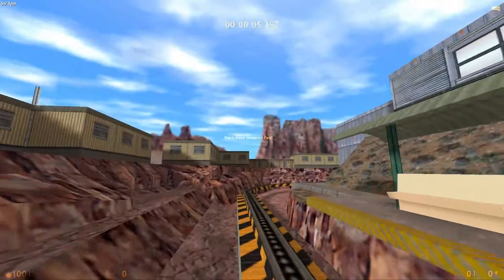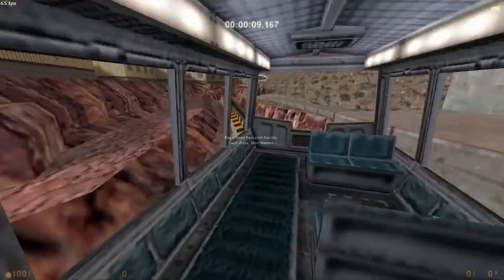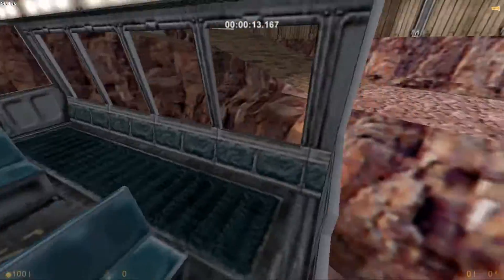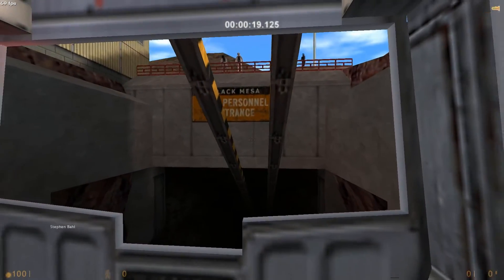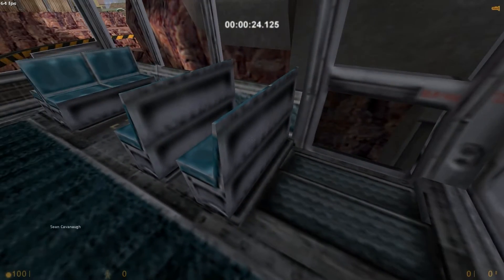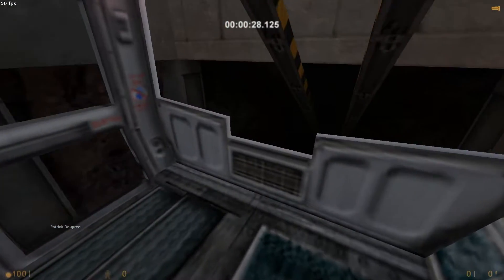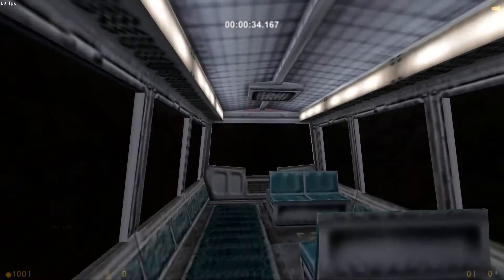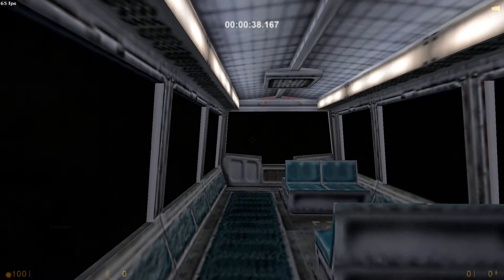Blue Shift TREE: Living Quarters Outbound by Kaito Kid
The Half-Life TREE (The Replay Experience Experiment) is a project made by phillip (planetphillip.com) to get players to replay all the games in the half-life series during summer 2012. The project is going a lot slower than it was planned to go, so this might go on for a while.

Please note that no specific training has been made before that, and that this is my only try for this chapter's TREE. If I ever die or make a major mistake in a TREE chapter, I will not be ashamed of it and not edit it out nor start over the chapter, you get to see exactly what I did by replaying them, any fast gameplay is due to my speedrunner status, and I trained a lot in the past year to achieve that casual speed. Also when the project reaches source games, you will see that I will be A LOT slower.

Today, January 22nd 2013, the playthrough is the Blue Shift Intro, Living Quarters outbound. Nothing much to say here, can't really do that faster than others.